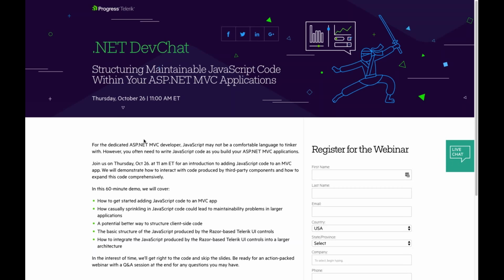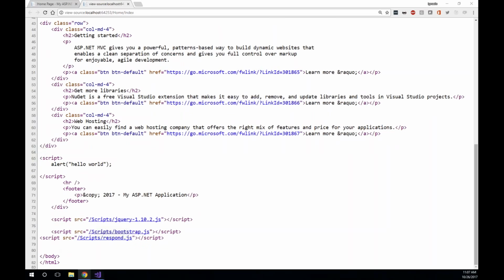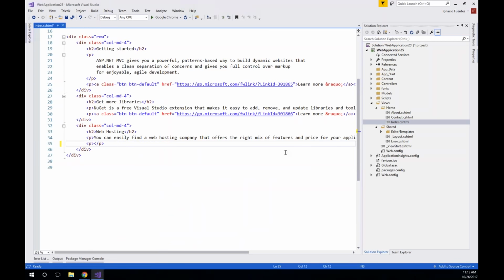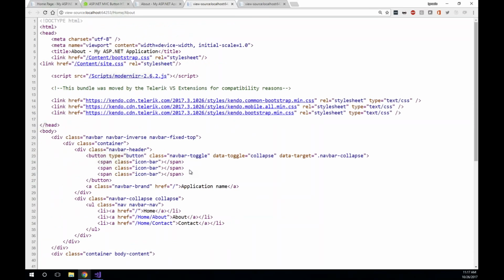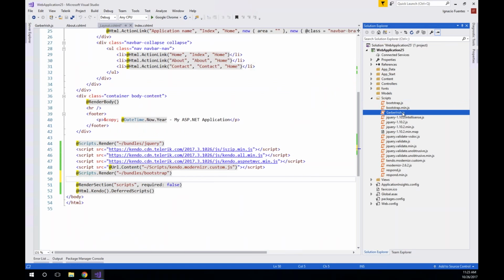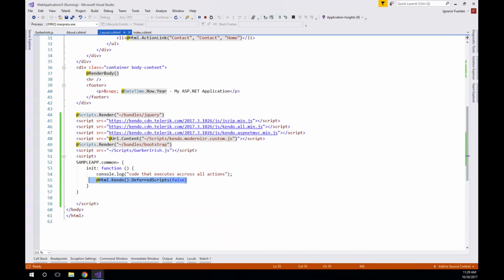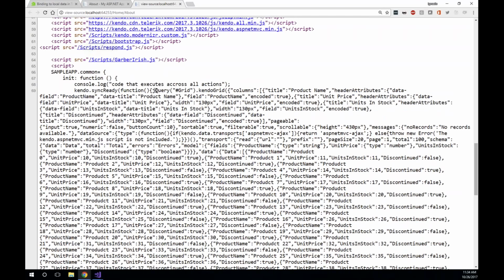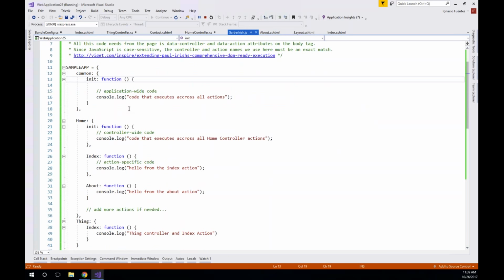.NET DevChat: Structuring Maintainable JavaScript Code Within Your ASP.NET MVC Apps (live demo)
For the dedicated ASP.NET MVC developer, JavaScript may not be a comfortable language to tinker with. However, you often need to write JavaScript code as you build your ASP.NET MVC applications.

This demo is an introduction to adding JavaScript code to an MVC app. We demonstrate how to interact with code produced by third-party components and how to expand this code comprehensively.

We cover:
* How to get started adding JavaScript code to an MVC app
* How casually sprinkling in JavaScript code could lead to * maintainability problems in larger applications
* A potential better way to structure client-side code
* The basic structure of the JavaScript produced by the Razor-based Telerik UI controls
* How to integrate the JavaScript produced by the Razor-based Telerik UI controls into a larger architecture

All code, no slides. Q&A session at the end included.

More .NET DevChat:
* Building responsive web applications with ASP.NET MVC and Bootstrap 4